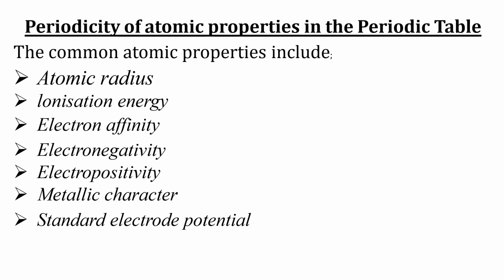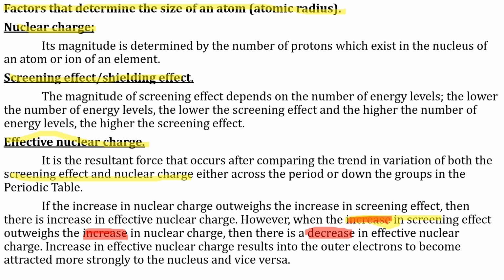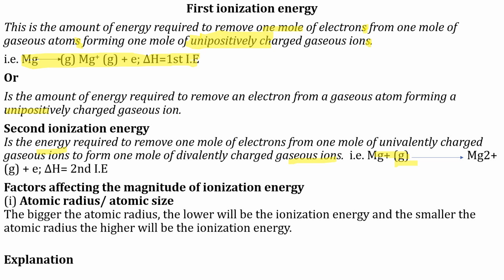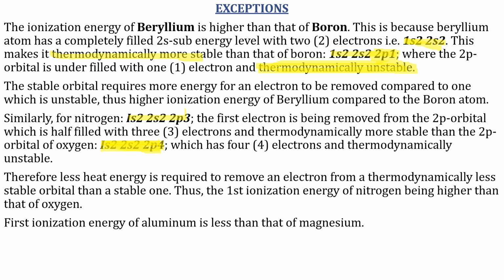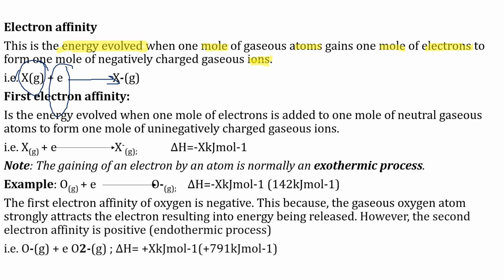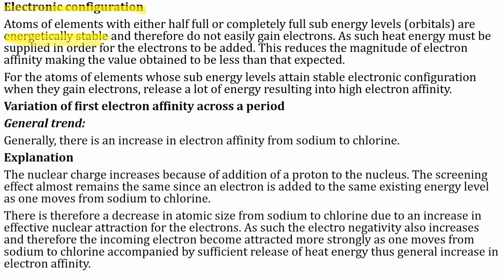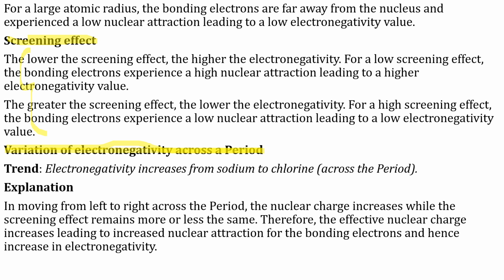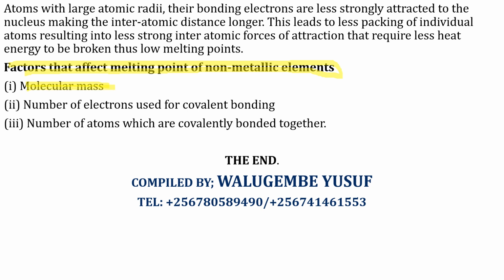ALEVEL INORGANIC CHEMISTRY- PERIODICITY FOR S5 AND S6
In this video, I take you through the topic of periodicity.
You will be able to learn how to explain periodicity concepts such as atomic radius, ionisation energy, electron affinity, melting point, boiling point, etc.
This video is suitable to A-level students in Senior Five and Six offering Principle Mathematics as part of their combination. E.g. (PCM, BCM, BCA, PCB, PEM, PMT, PMA, MEG, MET, MEF, MEA e.t.c.)